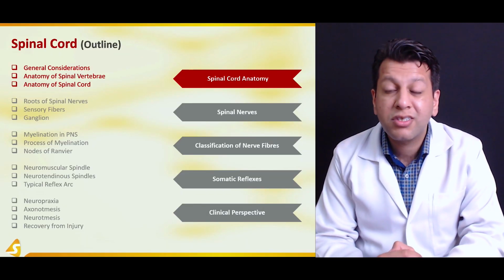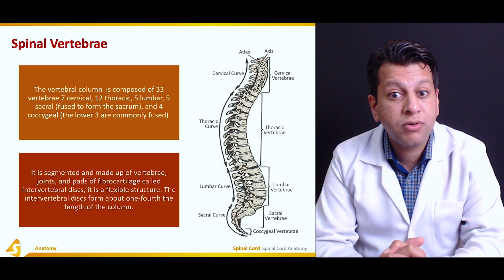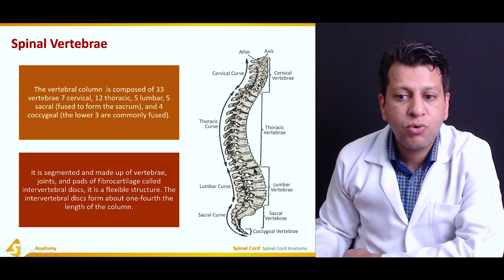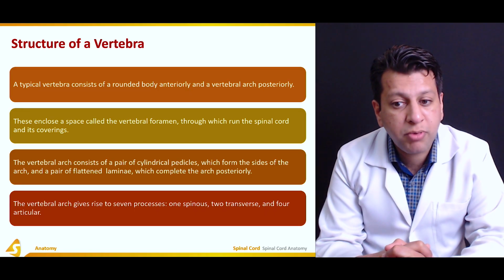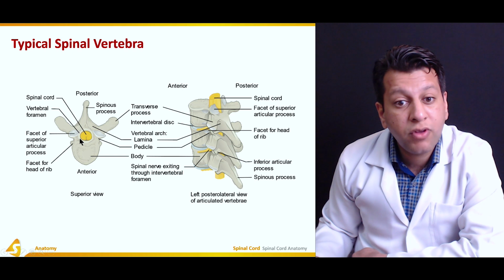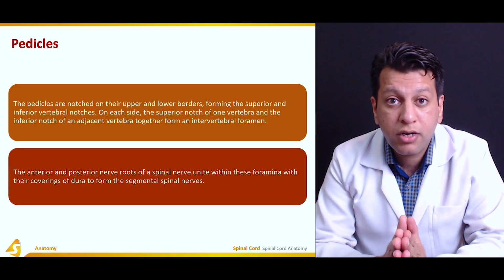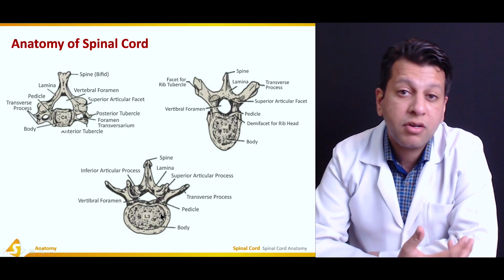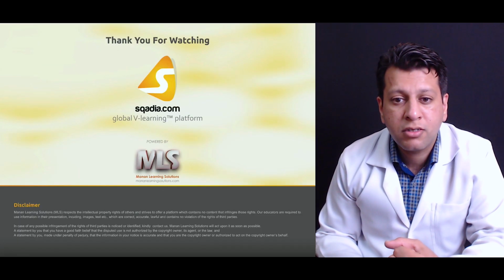Spinal Cord - Spinal Cord Anatomy